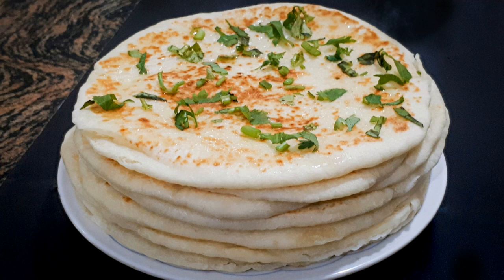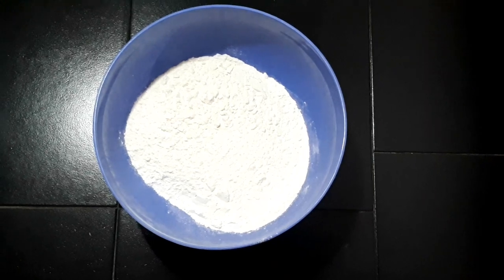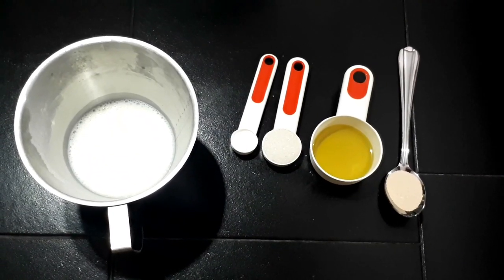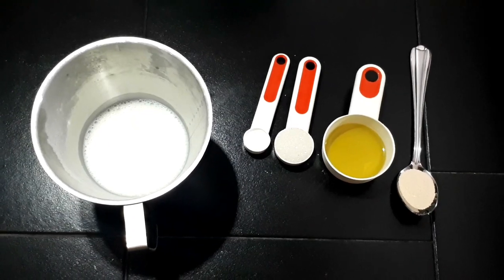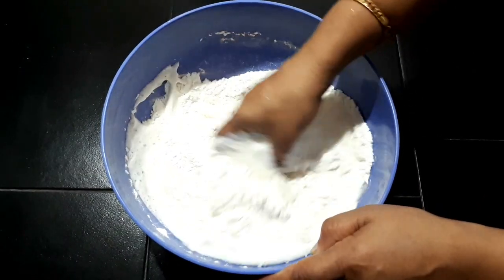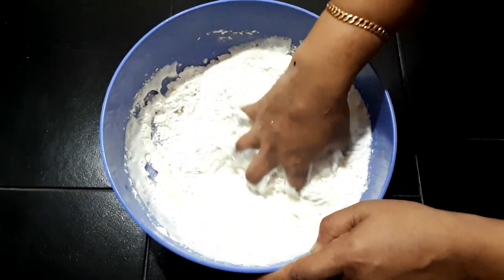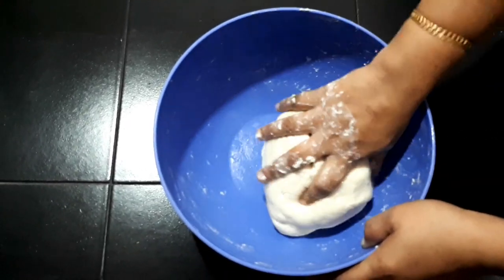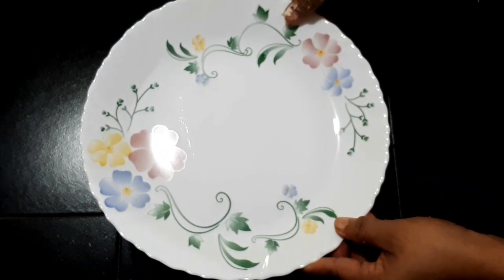TURKISH BREAD RECIPE😋🔥| In malayalam